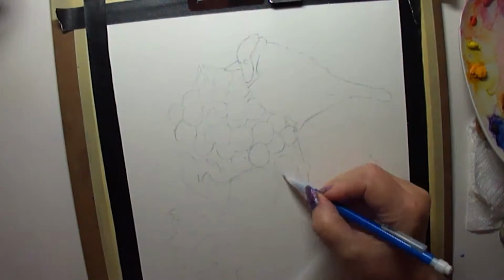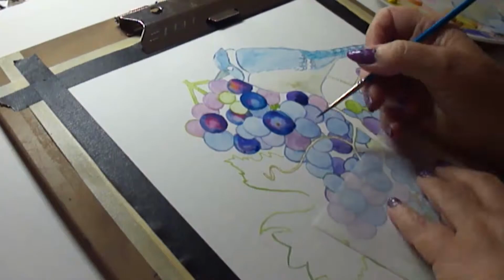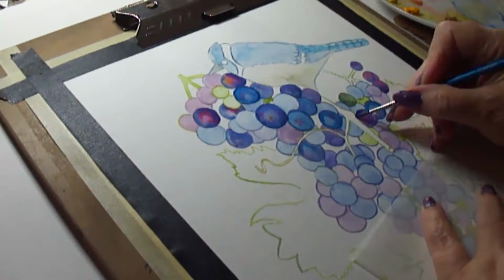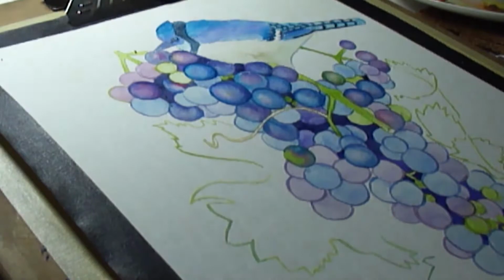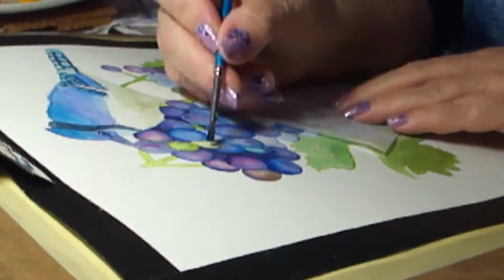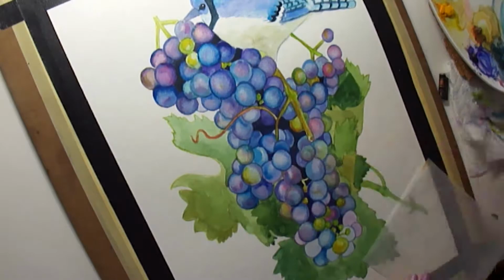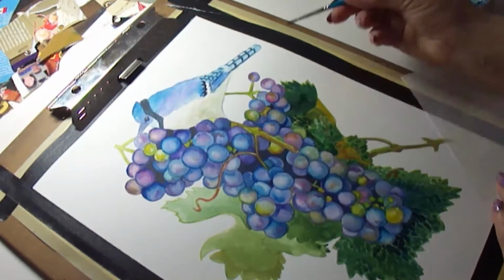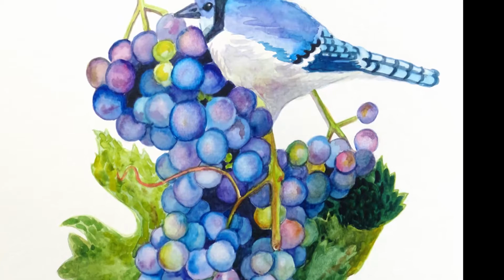Painting Watercolor Botanicals, Blue Jay and Grapes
As part of my botanicals series in watercolor for a client, here is the second one with a blue jay and grapes.  She wanted birds that live around her as well as fruit she likes.   I hope you enjoy this flash painting.

Camera:
Sony K70 Cyber-Shot
Pentax K3